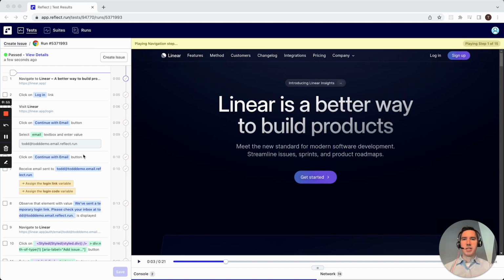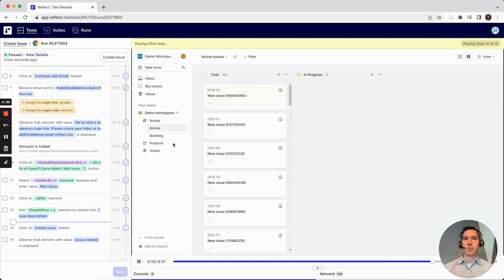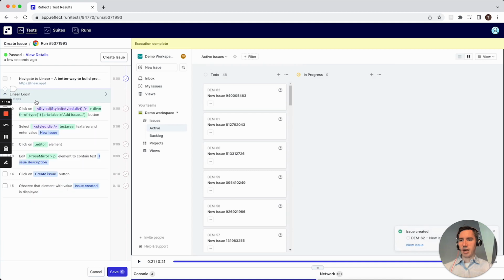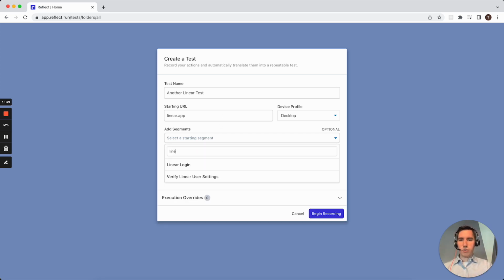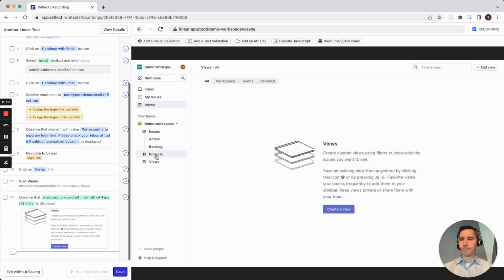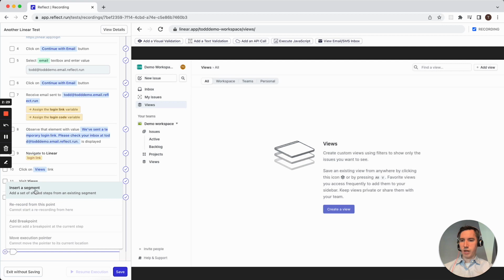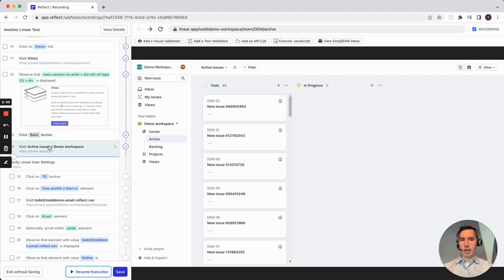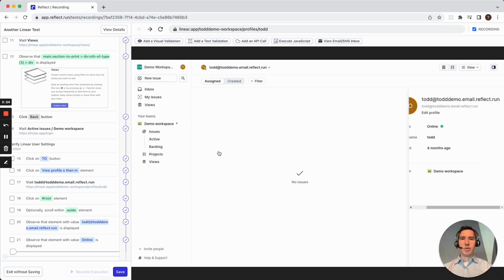Reusable test steps in Reflect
Using Reflect's Segments feature, you can create sets of reusable test steps that can be used across multiple Reflect tests. When a change is made to a Segment, the change is propagated to all tests that use the Segment.